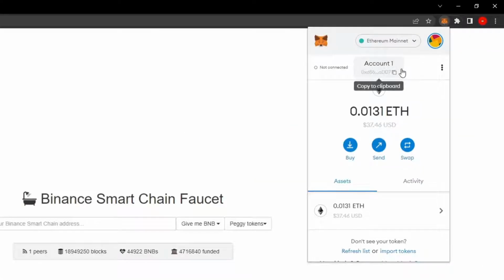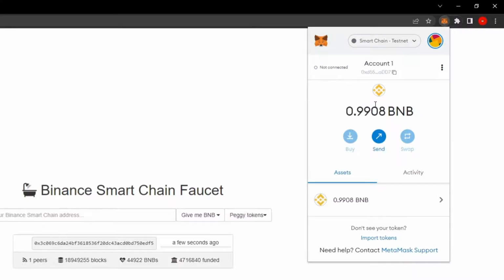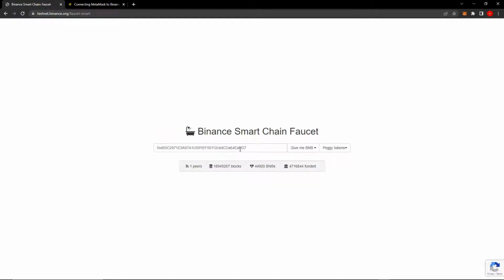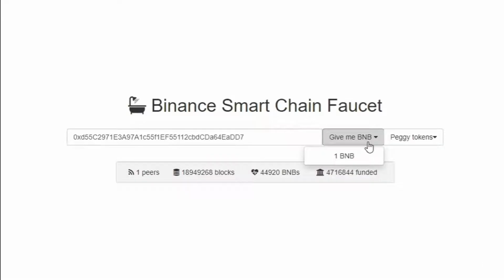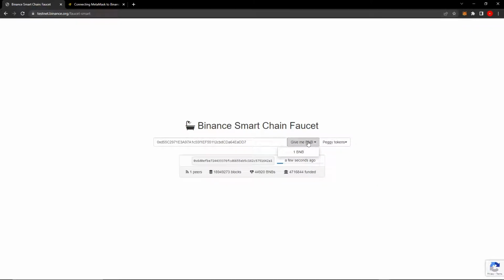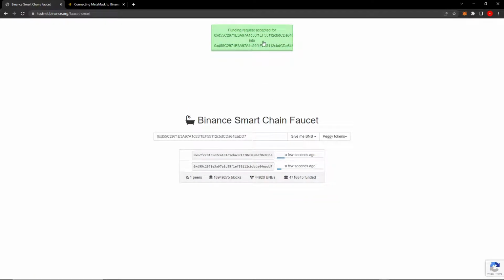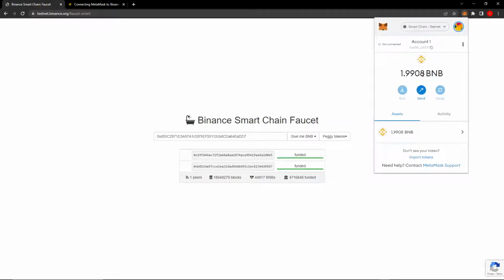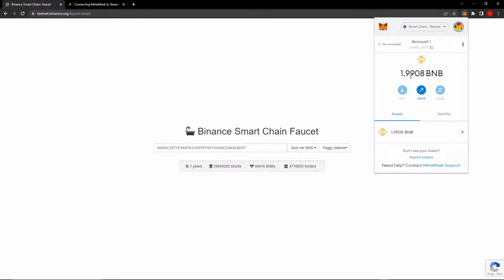How to Get Free BNB on the Smart Chain Testnet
Hello, I'm Miguel, or cabaci. In this video, I will teach you how to get free test BNB on the Binance Smart Chain Testnet.

$ETH Address: 0xd55C2971E3A97A1c55f1EF55112cbdCDa64EaDD7 (MetaMask) or 0x6A45dD1e072D12cD7B83A73fba1C3fCEBf679c6b (Ledger Nano X)